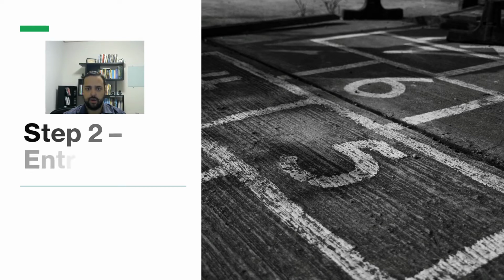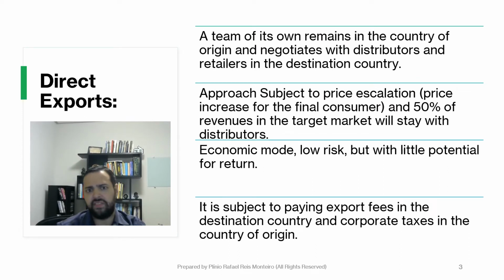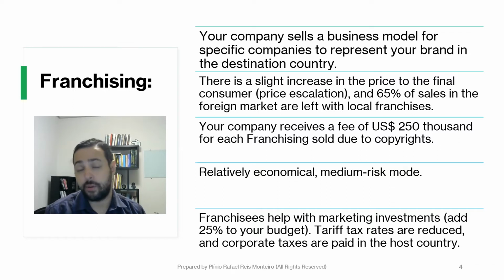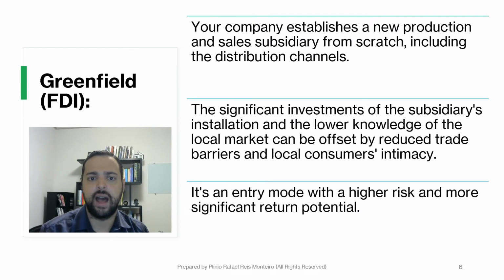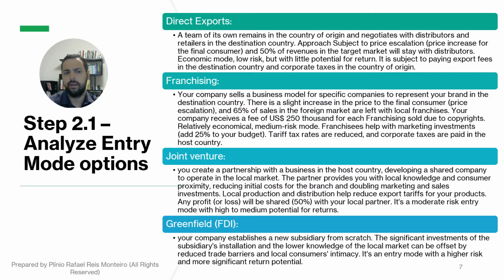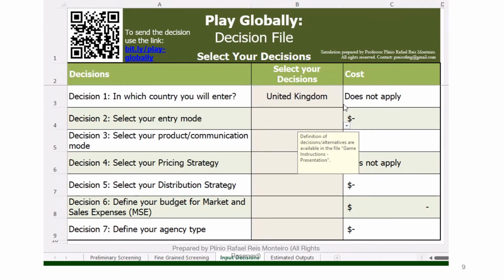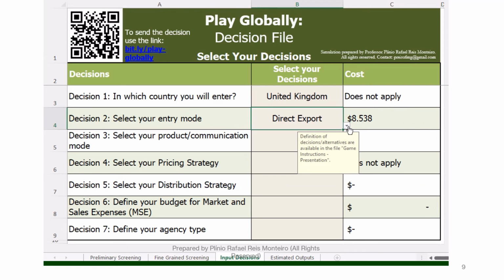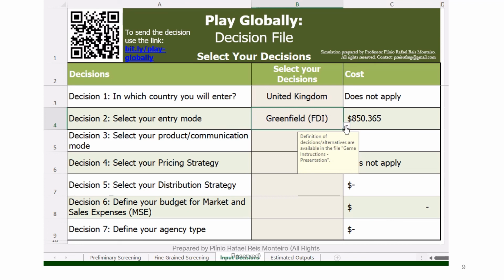Play globally Step 2